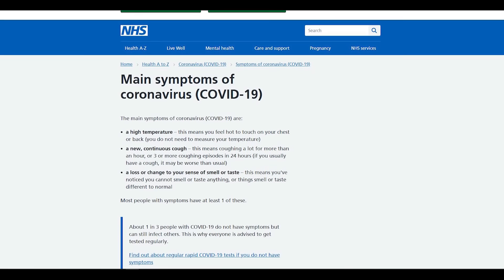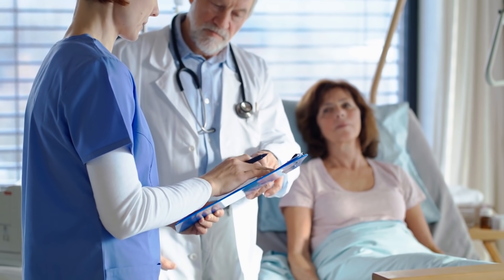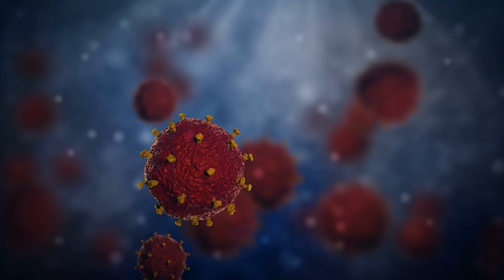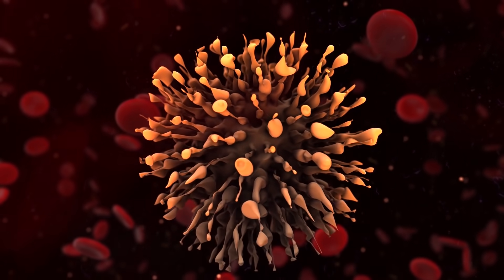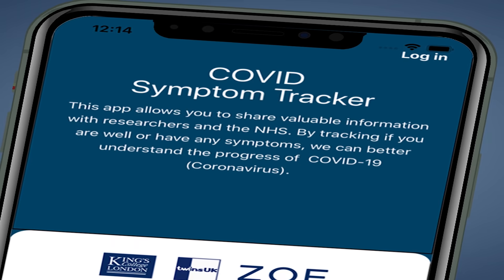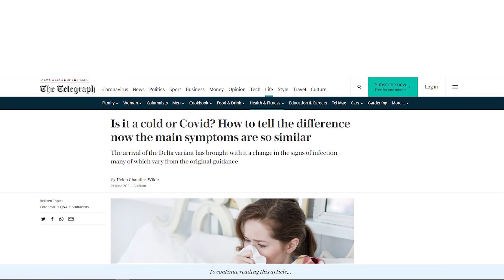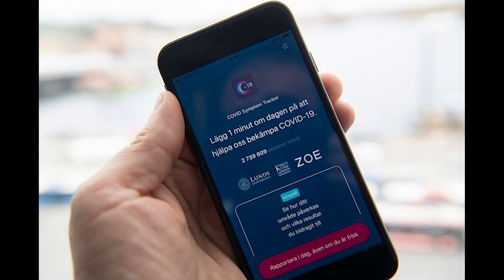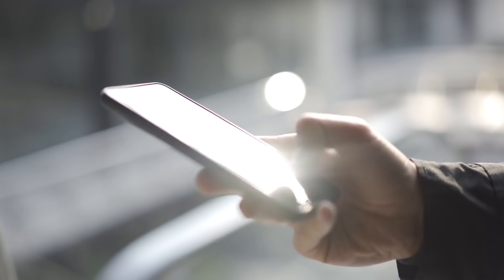The Cold or COVID Delta Variant: Key Differences in Main Symptoms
The SARS-CoV-2 Delta variant is changing the original symptoms of COVID-19.